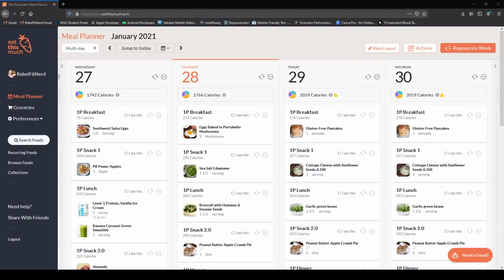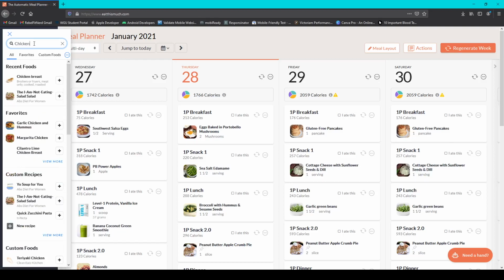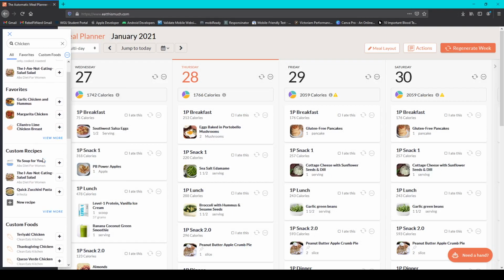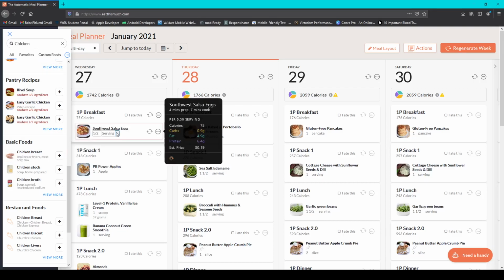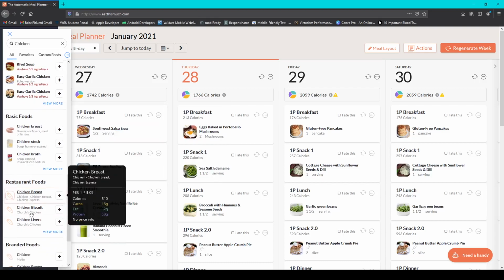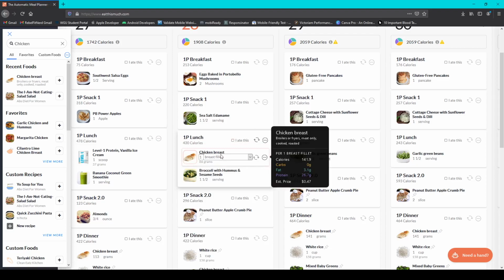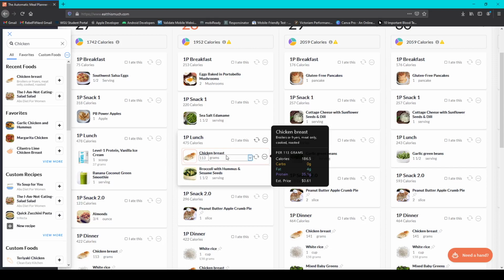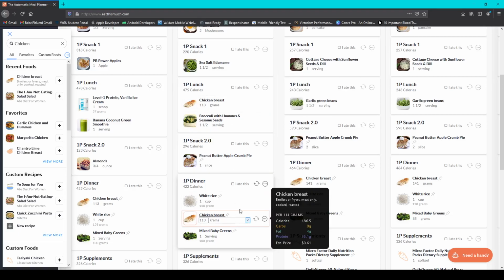EatThisMuch: Add A Food to a Meal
Add a food to a meal using the Search Foods function.  Drag and Drop, or click the + button.